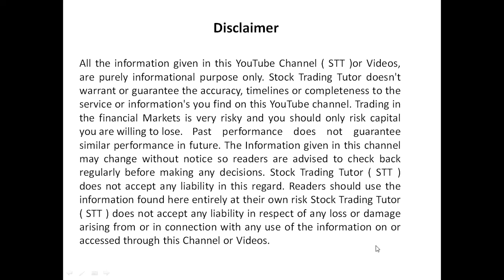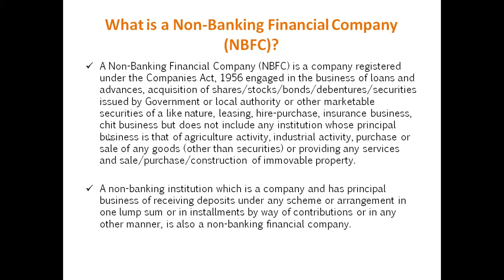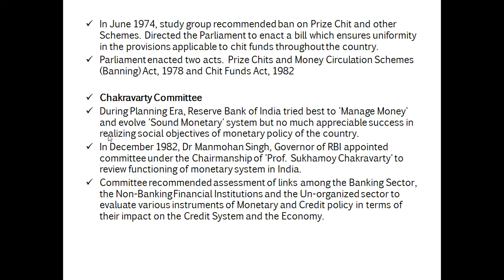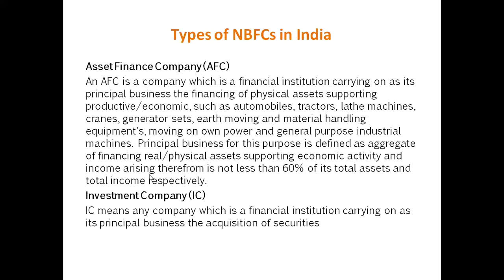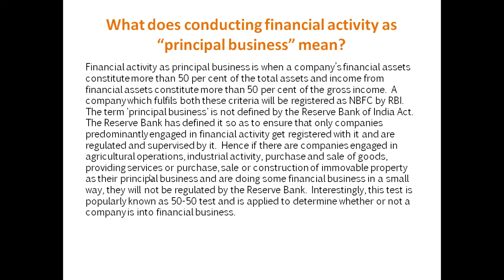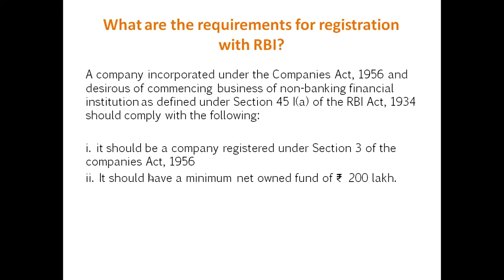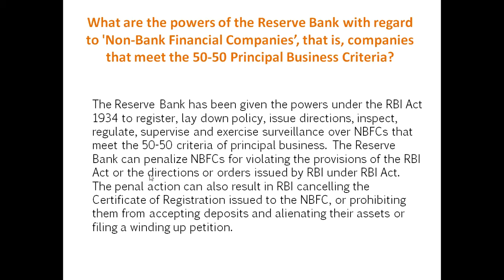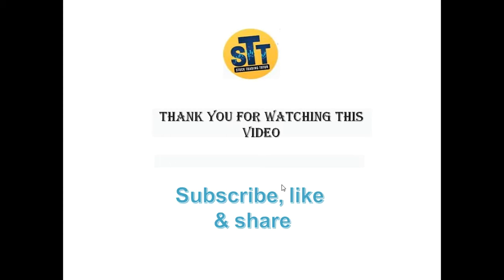STT | Difference Between Non-Banking Financial Company NBFC and Bank |Stock Trading tutor